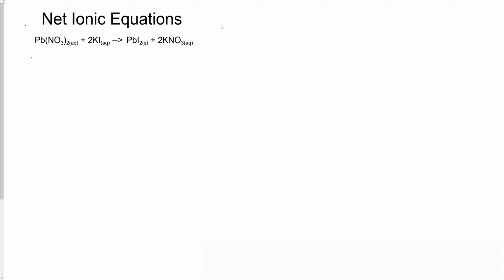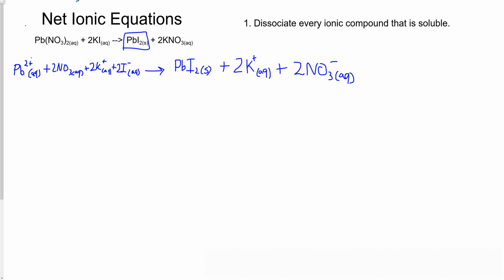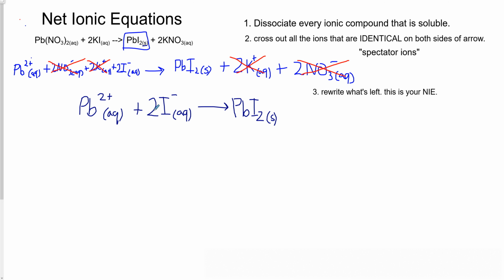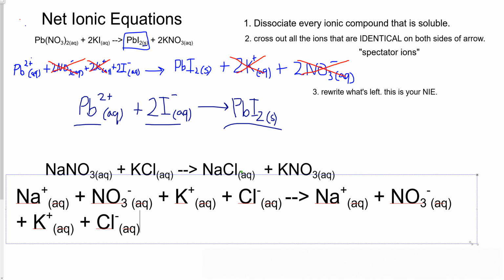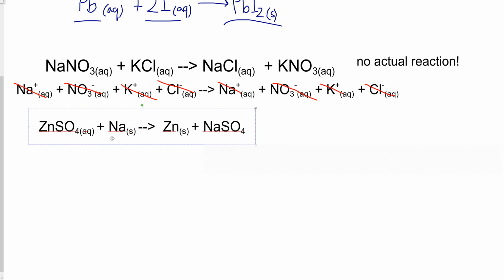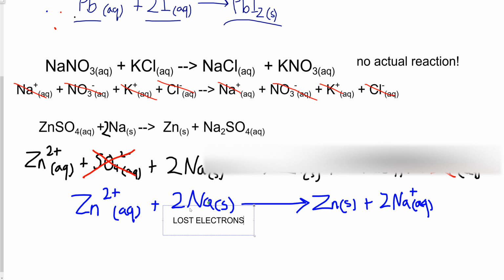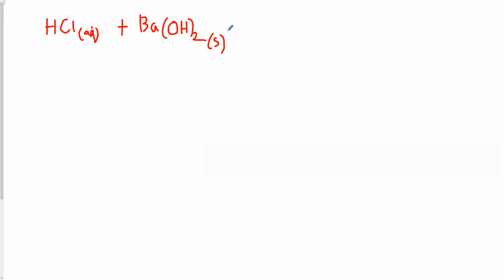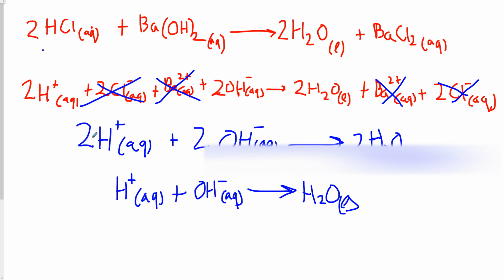12 Net Ionic Equations